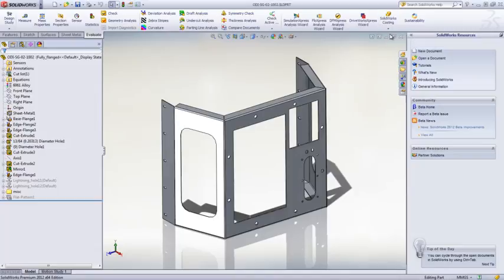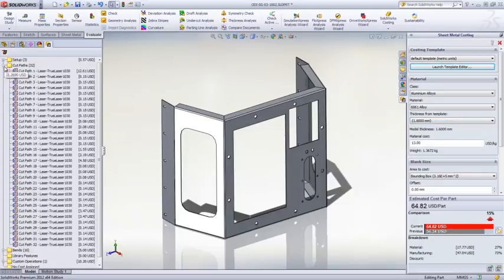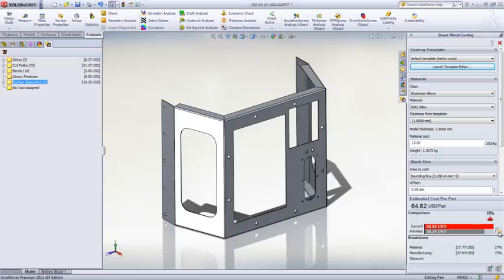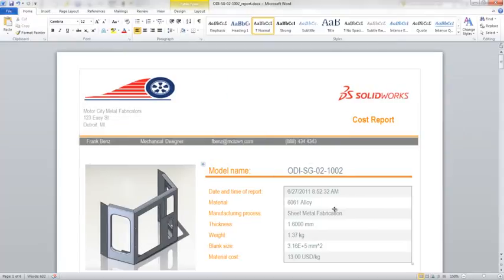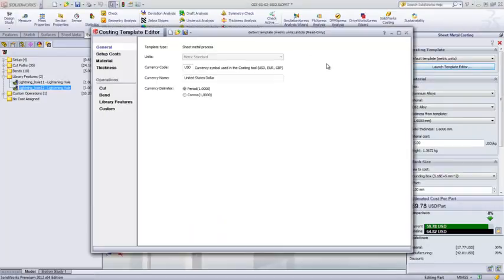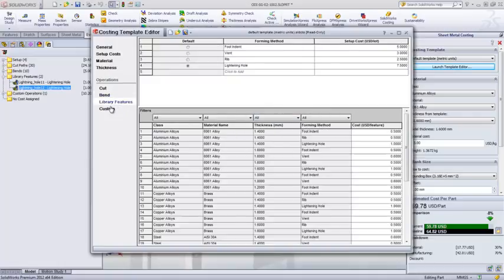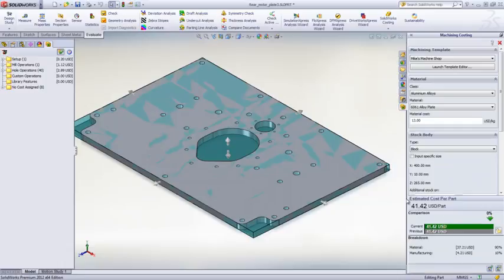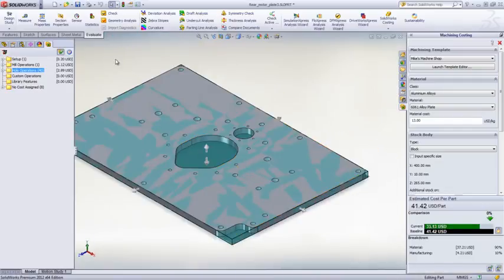SOLIDWORKS What's New 2012 Section 17: Costing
Costing Tool Overview, Costing Template Editor, Costing Report, Sheet Metal Costing, Machined Costing, Cost Roll Up